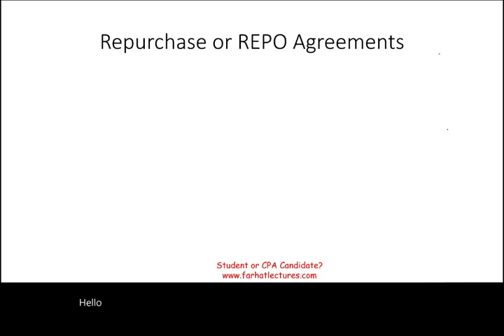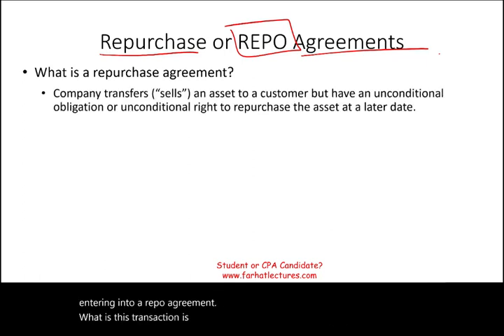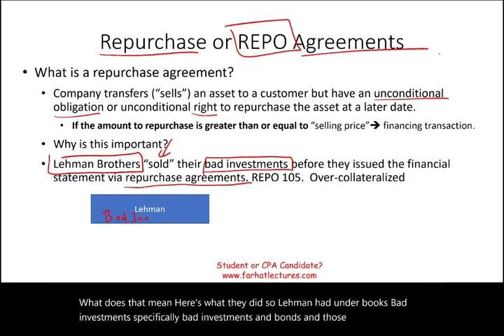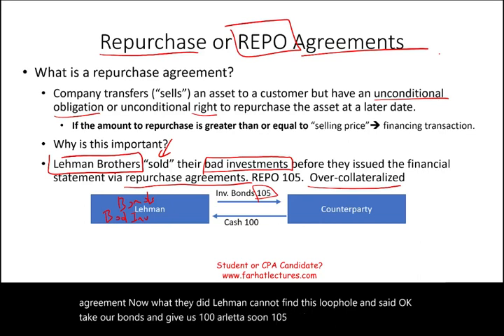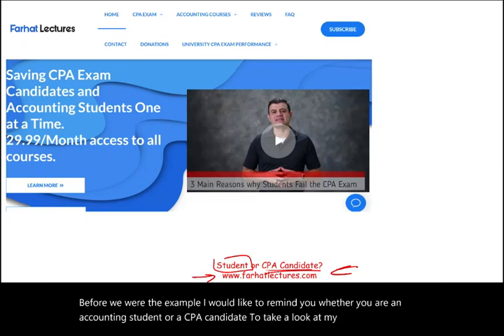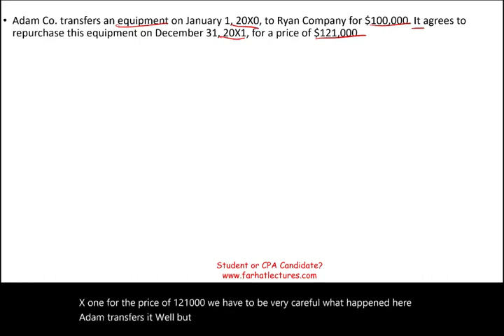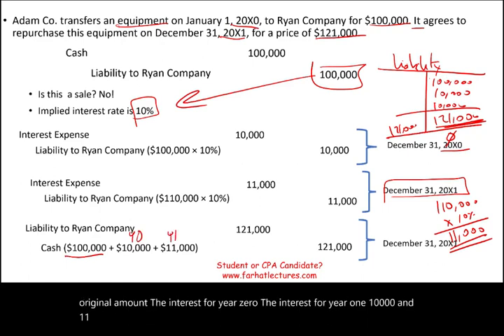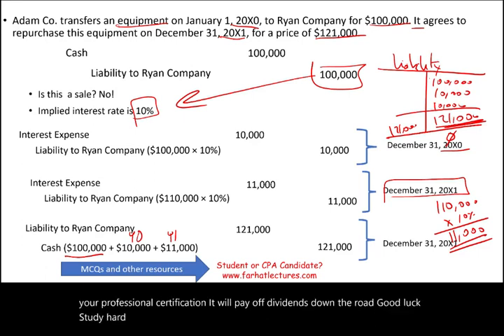Repurchase Agreements Explained with Example and Journal Entries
In this example, I will discuss repurchase agreement.